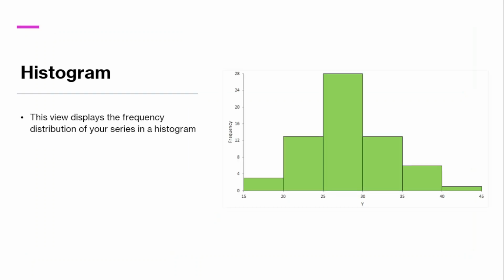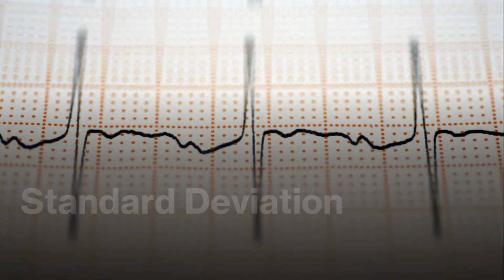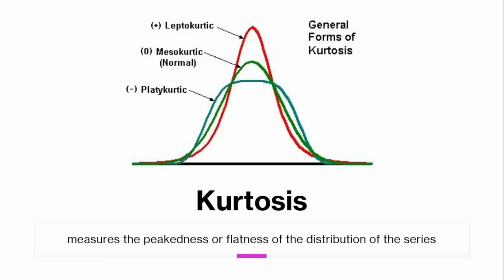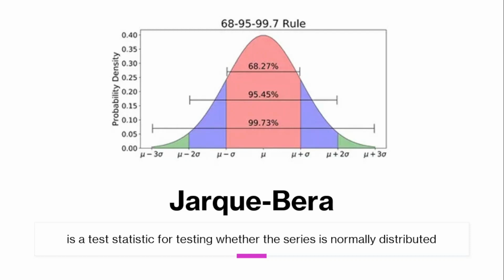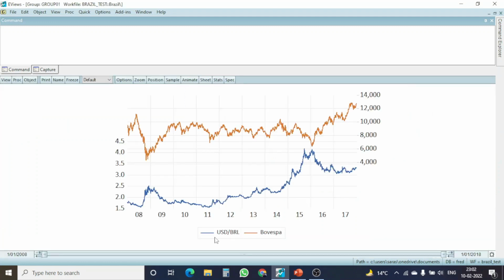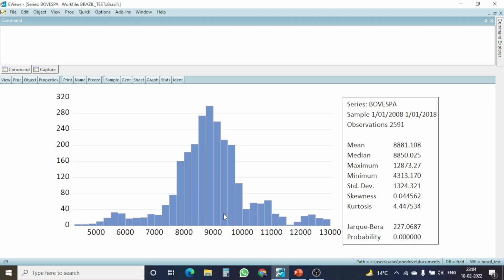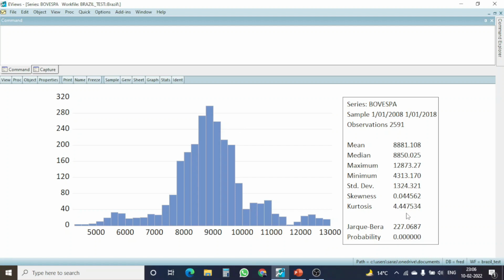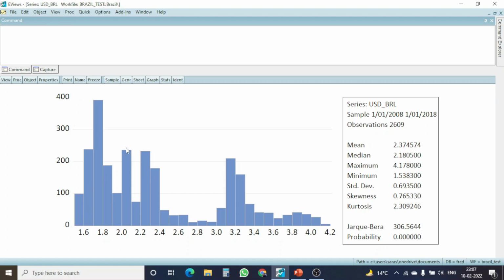Descriptive Statistics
In this video descriptive statistics explained in detail and calculated using EViews.